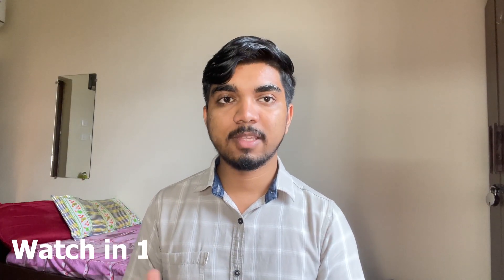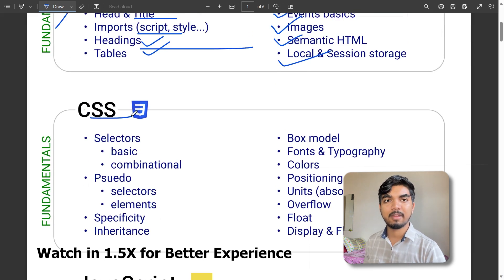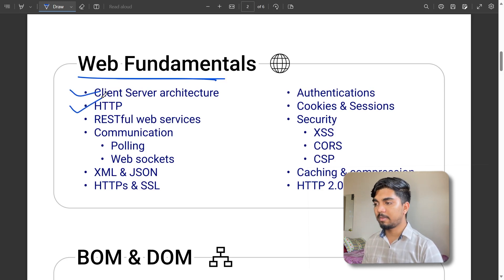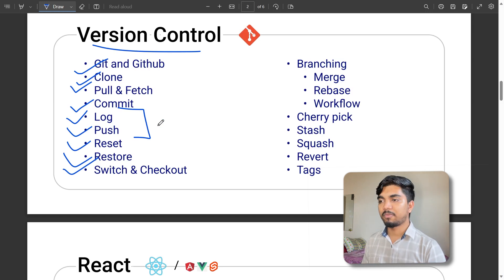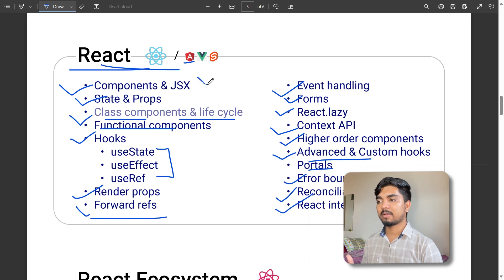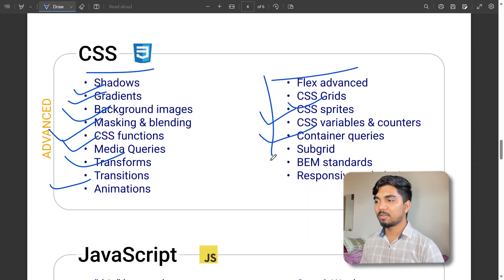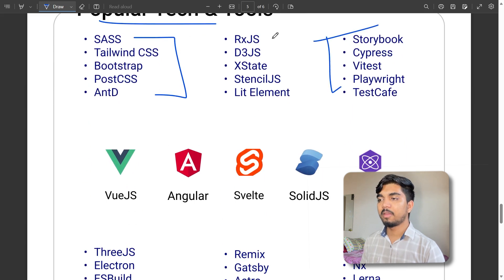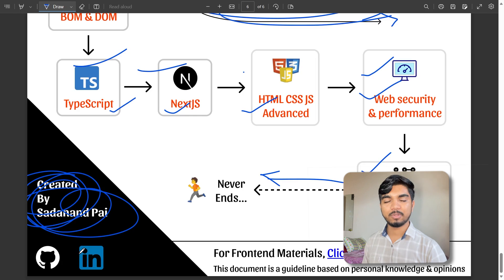Frontend Developer Roadmap | Get 30+ Lakhs CTC | Easy way to get Started | Aarsh Patel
In this video, I'll show you my roadmap for frontend development and how to get started as a frontend developer. I'll also suggest a trending keyword for frontend development, so that you can find more information about it easily.

If you're interested in learning about frontend development, then this video is for you! I'll provide a comprehensive roadmap for frontend development, as well as suggested keywords for this field. By the end of this video, you'll have everything you need to start your journey as a frontend developer!

Want to learn and build project in new technologies check out the below link and get discounts:

🔵Timestamps:
0:00 Intro

🟠ABOUT ME
Name: Aarsh Patel
Age: 20